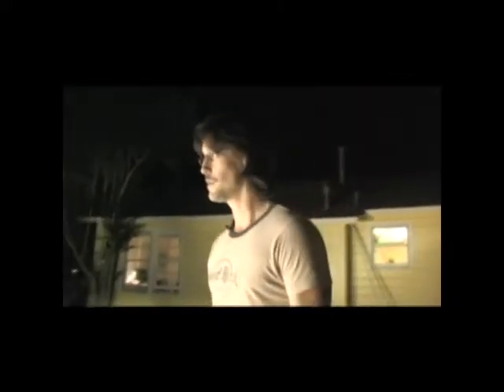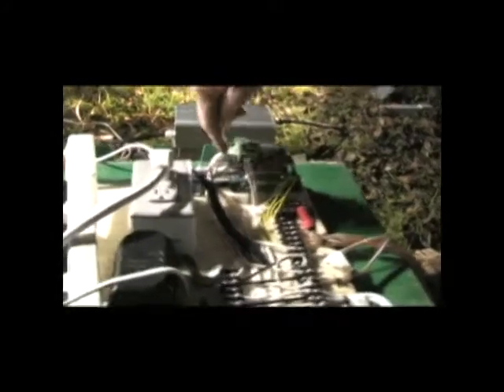Horto domi - Electronics - Explanation and Walk Through